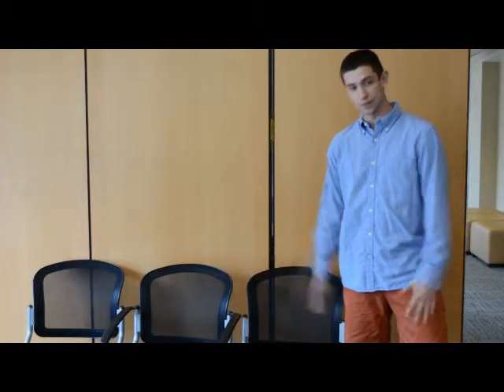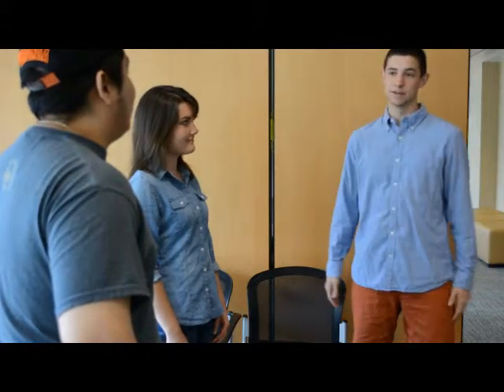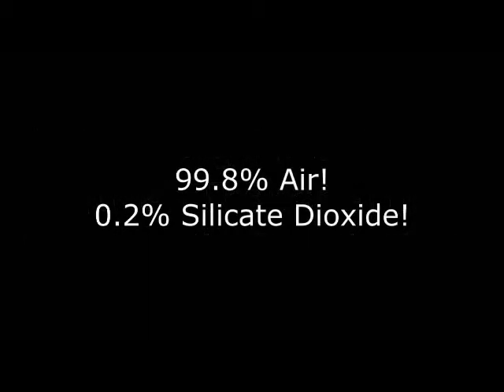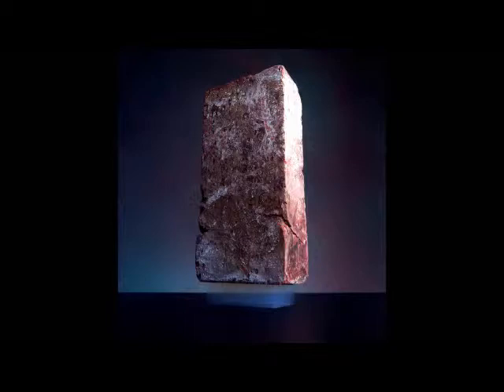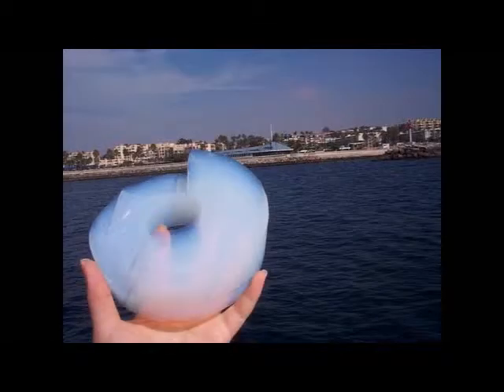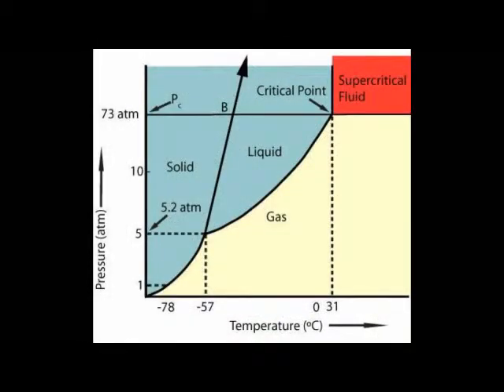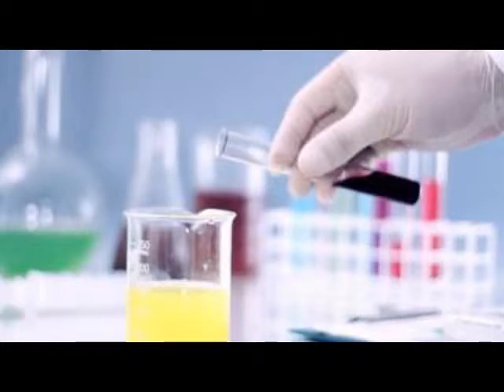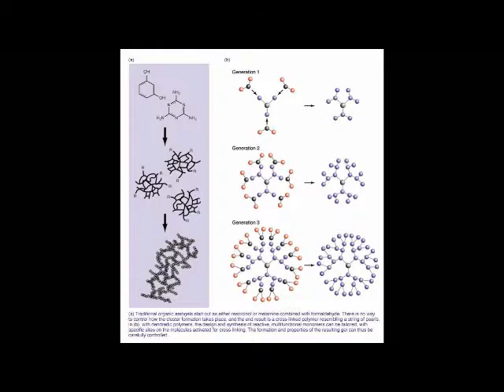Xenon MCV - Aerogel as a Thermal Insulator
Aerogel as a Thermal Insulator

Brooke Adams
Hyoeun Kim
Oscar Sandoval
Scott Weiss

Our chosen technical challenge is the loss of energy due to poor insulators in building infrastructure. The problem with the insulators of today's buildings is that they are composed of materials that are not energy efficient in the long run. For starters, a typically large amount of material is needed for the insulators to even accomplish their task, compromising space in the building that is not necessary for its construction. Today's insulators also tend to be brittle, calling out for maintenance fees that make the tenure of the material to be expensive as well. Should a thermal insulator be inefficient in its duty, the more energy is needed for a building to stay warm or cold during the extreme seasonal temperatures occurring throughout the year. Energy unnecessarily spent compromises the source of where it is obtained from, depleting the already stretched energy sources demanded by humans worldwide.

Our chosen material will address many of these dilemmas in a unique and efficient way. Our chosen solution for the problem of insulation is the use of a green material named Aerogel. Aerogel is amazing for addressing thermal insulation because its composition almost nullifies almost all methods of heat transfer (convection, conduction, and radiation). This is due to the fact that the material is composed of 99.98% air, which is a terrible thermal conductor due to its properties as a gas. Aerogel also has other incredible properties such as being 500 times the strength of its counterpart silica aerogel. This could be because aerogel has certain polymers that support the silica chains within it, such as polyimide, along with interchain linking (networking). Aerogels are also extremely thin, hydrophobic, breathable, and fireproof, adding more properties that make it a desirable thermal insulator. The processing of aerogels is very costly, however, leading to expensive pricing for its acquisition. Although its cost may be exorbitant, aerogels' astounding properties grants it much potential as a green building material in thermal insulation.

Works Cited:
[ RT ISOLAZIONI - Soluzioni termoisolanti in Aerogel ] - Tecnologia Aerogel. (n.d.). Retrieved April 27, 2014,
Berge, A., & Johansson, P. (2012). Literature Review of High Performance Thermal Insulation (2).
Fricke, J., & Tillotson, T. (1997). Aerogels: production, characterization, and applications. Thin Solid Films, 297(1-2), 212-223. doi:10.1016/S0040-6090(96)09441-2
The Frontier - Aerogels: Their History, Structure, and Applications. (n.d.). Retrieved April 27, 2014,
Gromicko, N. (n.d.). Aerogel - Int'l Association of Certified Home Inspectors (InterNACHI).
Hartmann, J., Rubin, M., & Arasteh, D. (1987). Thermal and Solar-optical Properties of Silica Aerogel for Use in Insulated Windows.